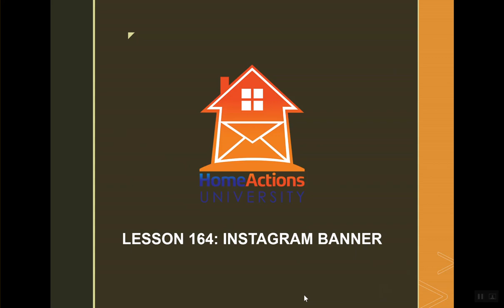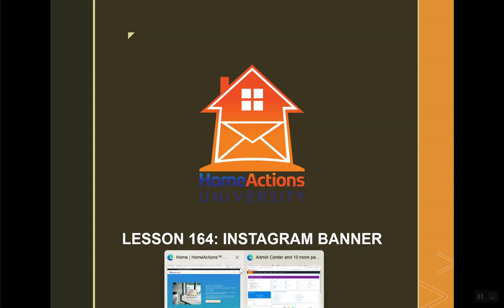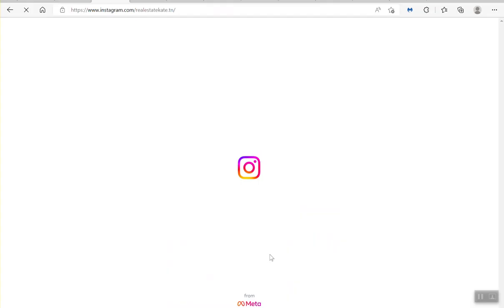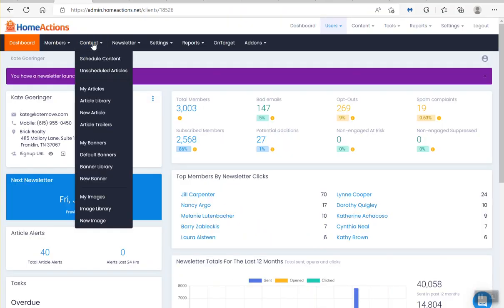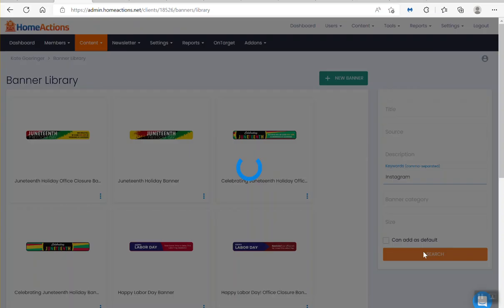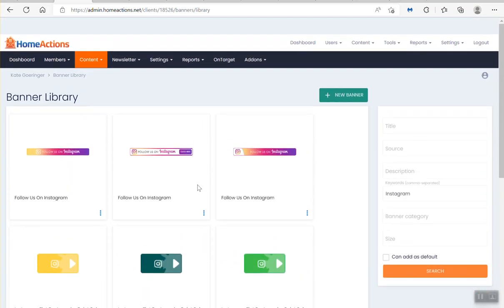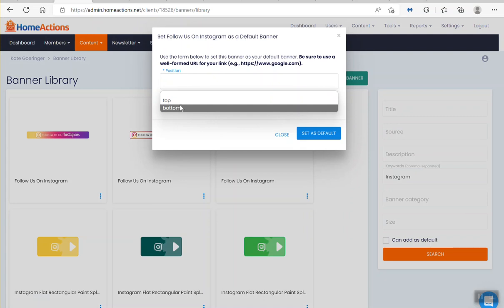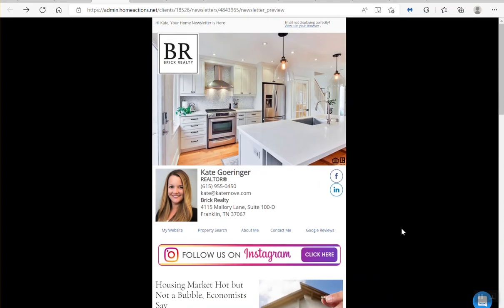Lesson 164 - Instagram Banner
In our 164th lesson of HomeActions University, we teach you about Instagram banners.